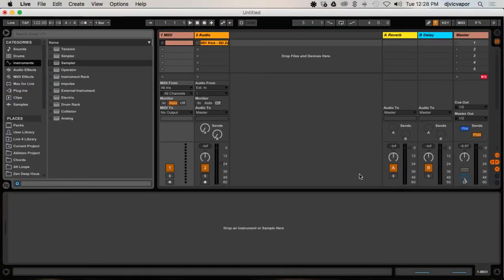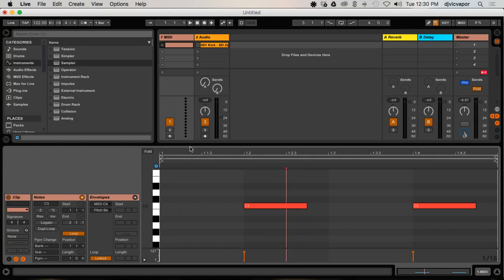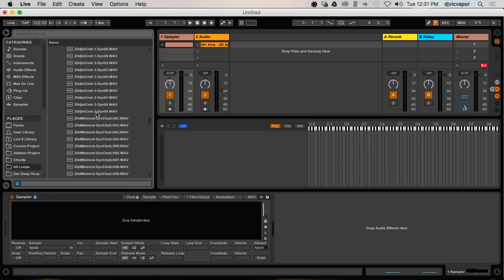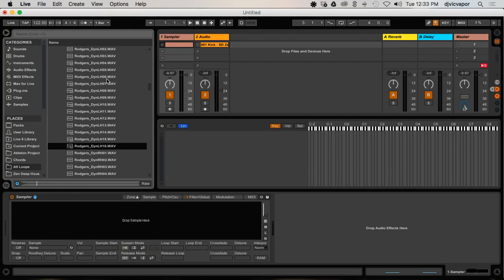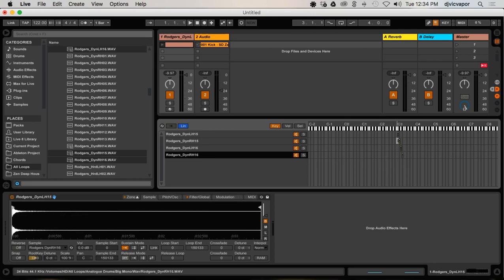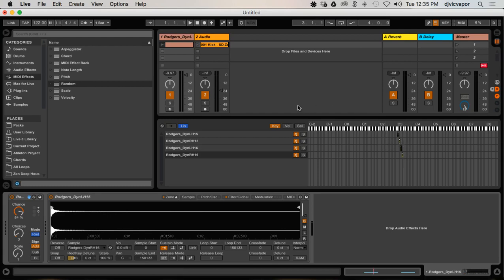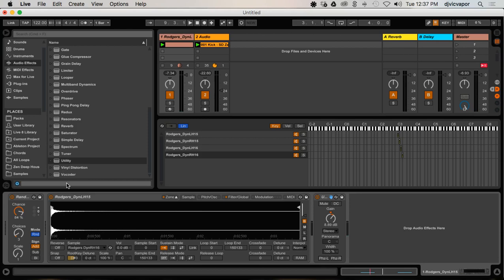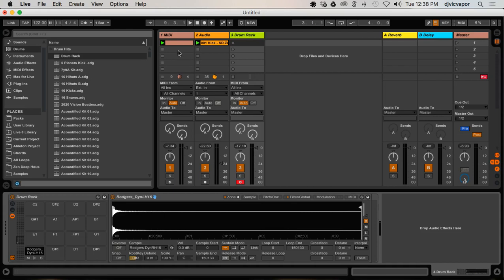Ableton Live - Advanced Concepts - Humanizing Your Drums - feat. (djvicvapor)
Let's take a look at this awesome technique for making your drums sound like a live performance.